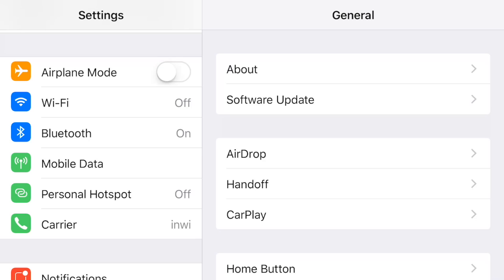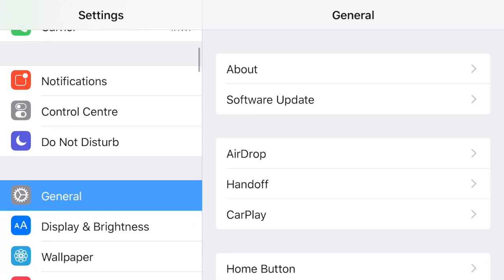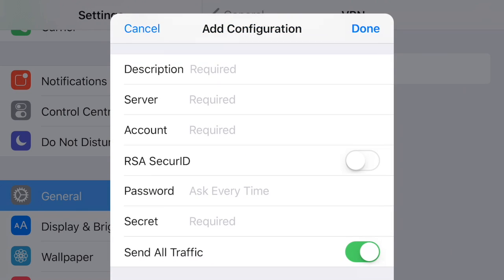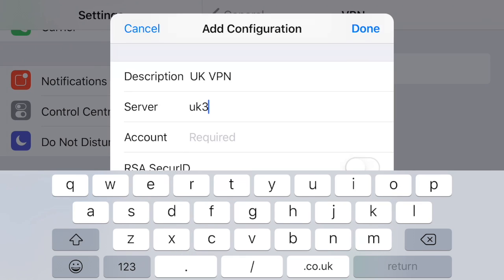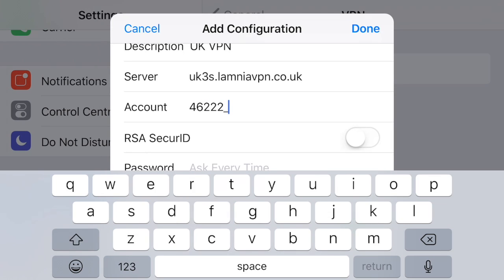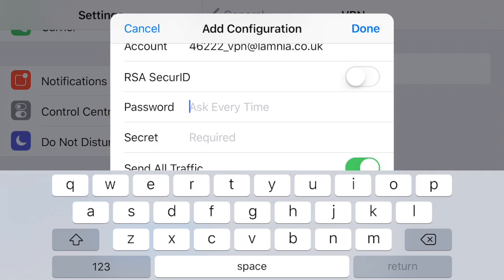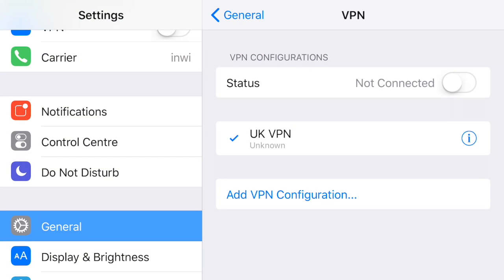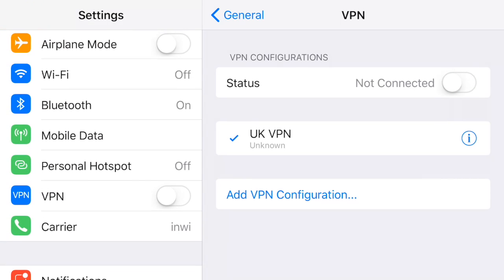VPN Set up on iPhone 7 Plus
Double down on your safety online with a Home and Away VPN.

Many Thanks